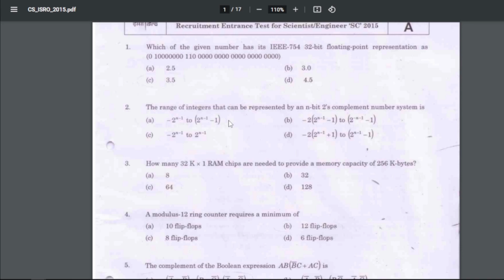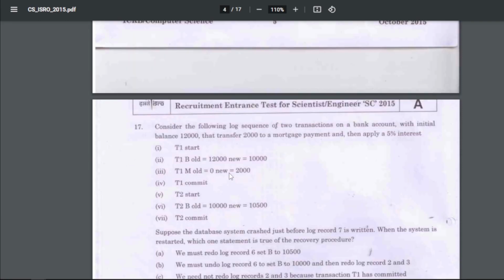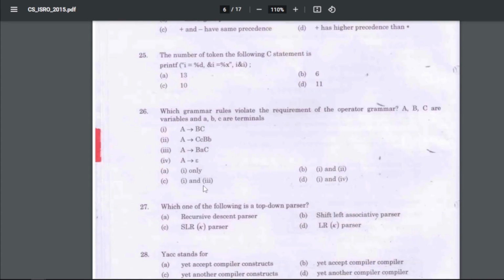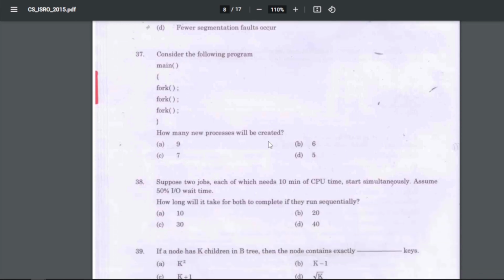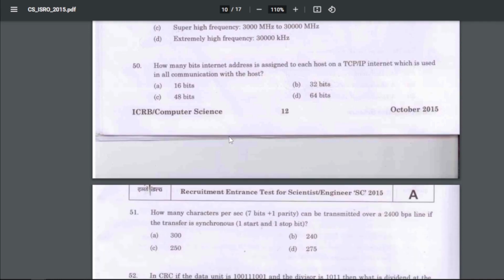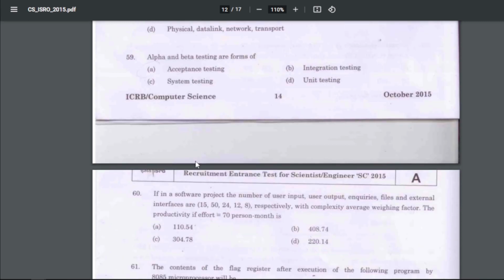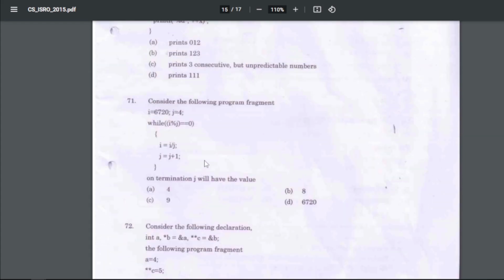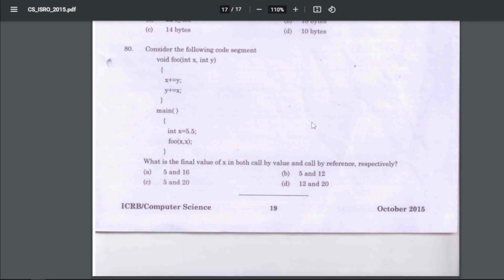25 ISRO CS/IT 2015| Previous Year ISRO QA | Revision edition | Study Smart | talks ai